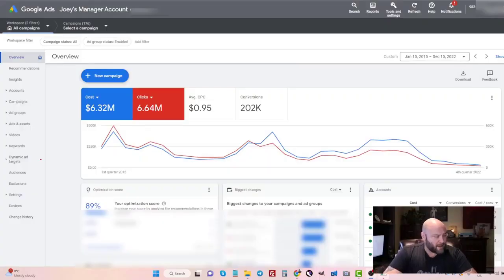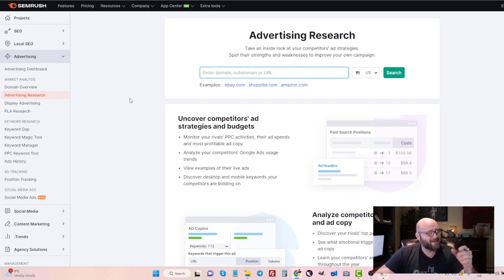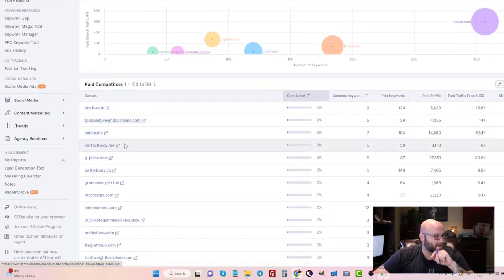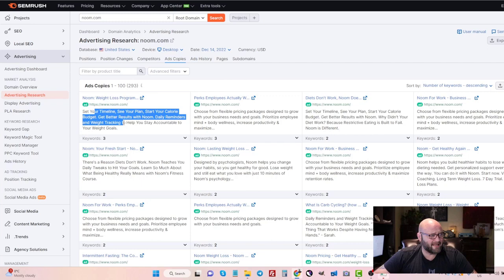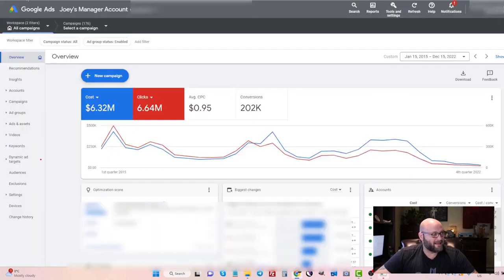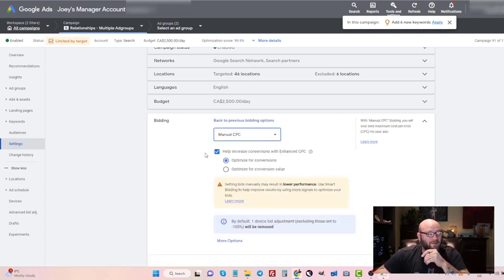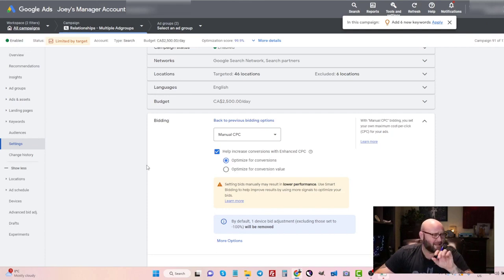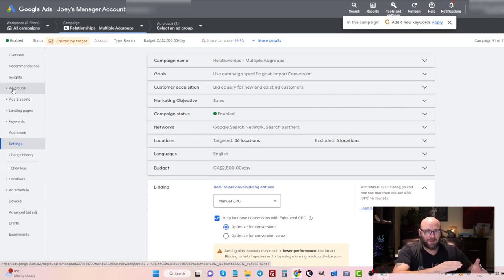Google Ads Affiliate Marketing - 6 Steps to Crush CPA Marketing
Tools that help me make money online *** My #1 Online Money Making Training
GetResponse - Build a Webpage Fast & Cheap!

As an affiliate marketer, you can run ads on Google search.  Google search ads are cost-effective because your website only pays when someone clicks on the ad. However, you need to make sure that what you’re paying for is worth it in the long run, since Google only charges based off of your click-through rate (CTR), which is calculated by dividing the number of times people clicked on an ad by the number of times it was displayed.

Setting up your Google search ad campaign is fairly simple: you just need to create a keyword list, write an ad, set a budget and bid amount, then let Google know how much you want to spend per day. Be sure to optimize your keywords so that they are as relevant as possible to your product or service and include high-traffic keywords in order to drive more traffic to your website. Your ad text should be clear and concise, using action words that convince potential customers to click on the link.

And finally, don’t forget to track your campaign performance by comparing your CTR with your bid amount: a higher CTR means you can start lowering your bid amounts and saving money on clicks while still maintaining visibility in search results.